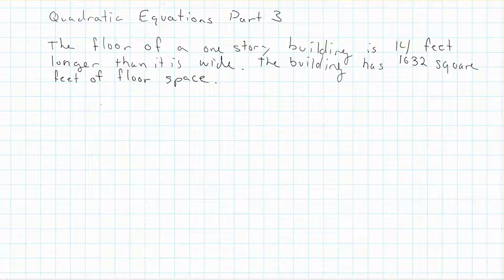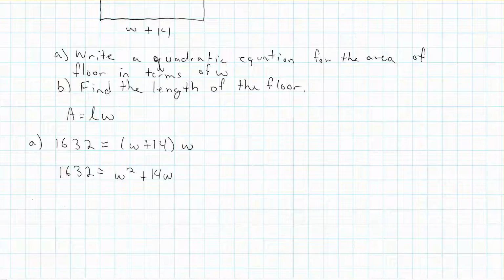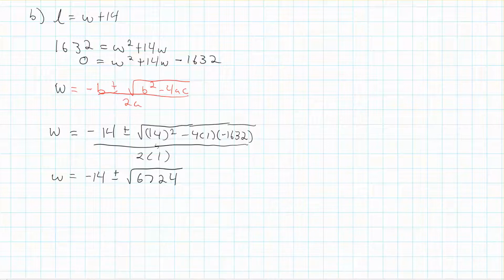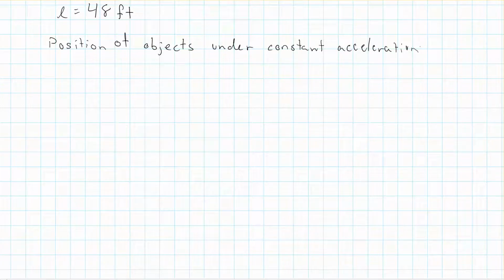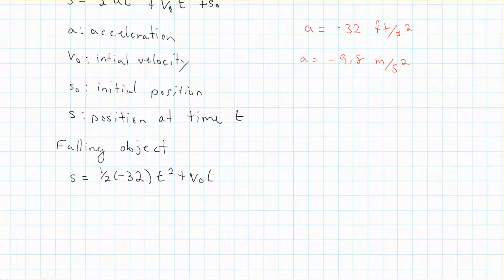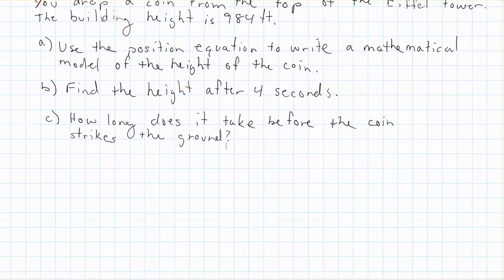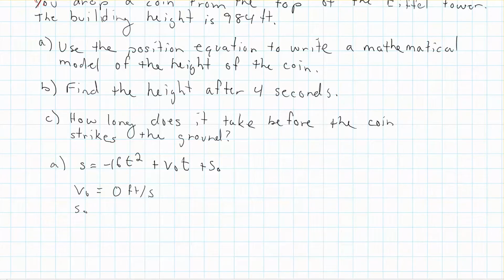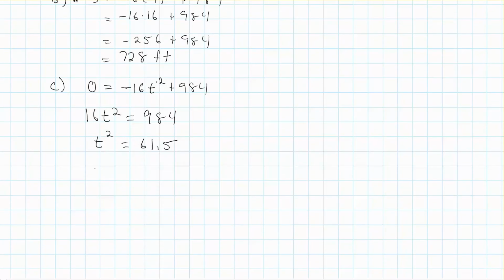1 07 quadractic equations3